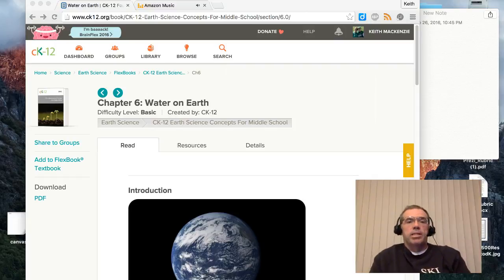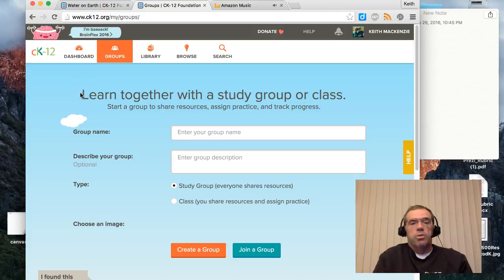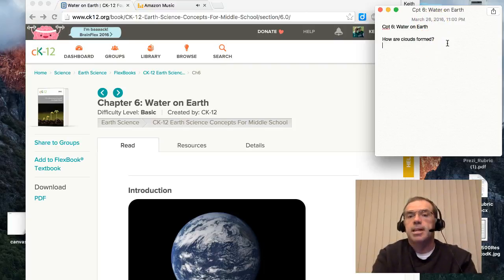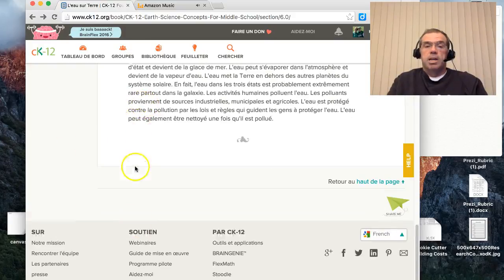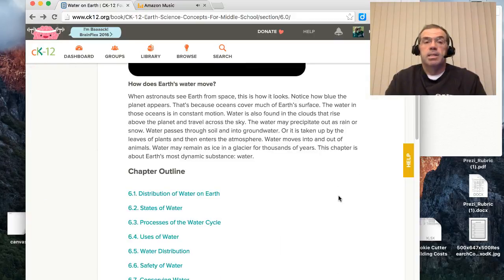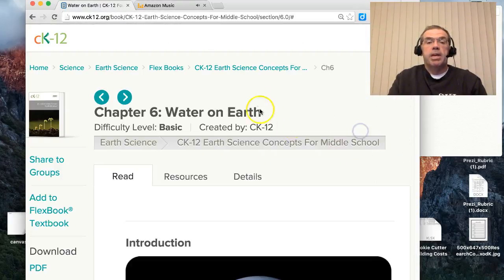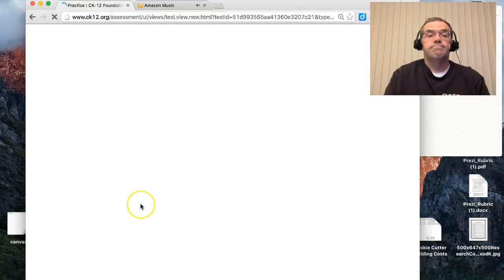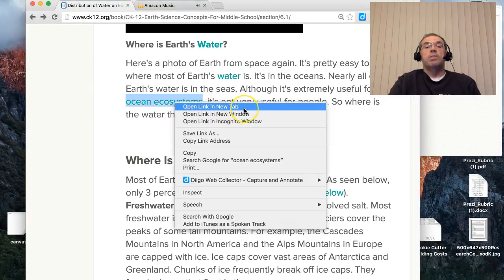TCH 306 Online Reading Quest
Our assignment was to pick some online literacy example and think out loud how we read it and how we would have our students read it.